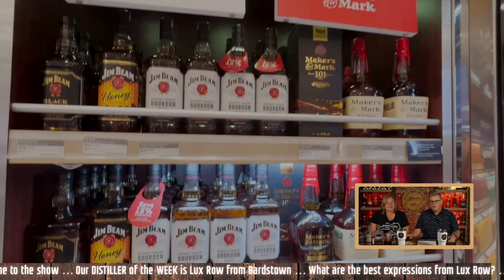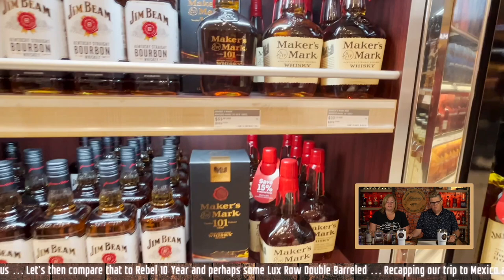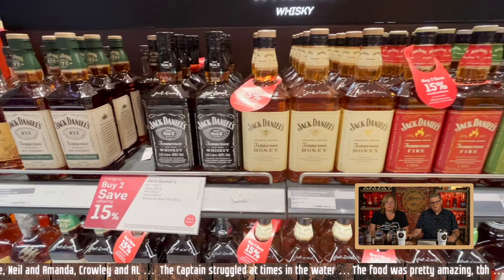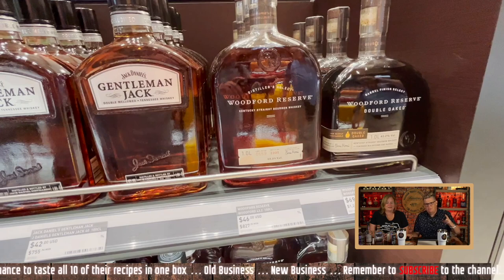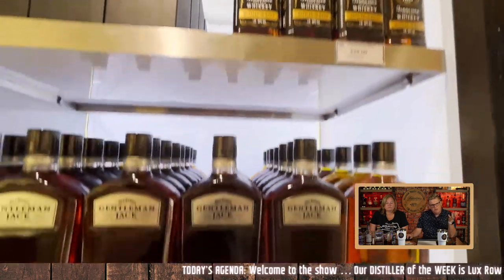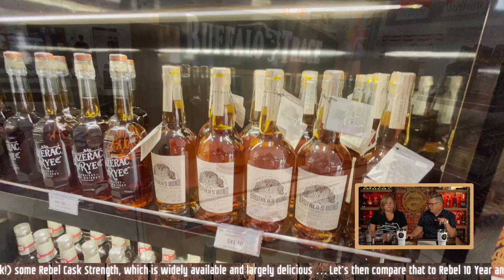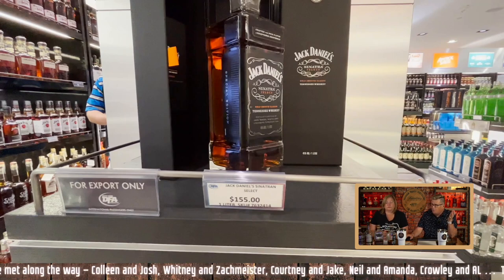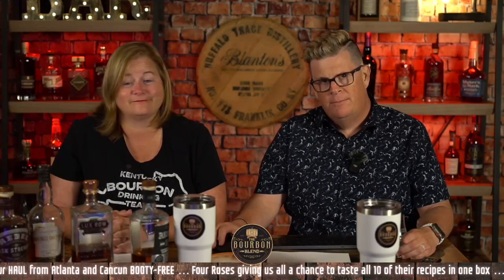BOURBON HUNT: ATLANTA/CANCUN DUTY-FREE SHOPS 🥃😍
We recently spent a week at EXCELLENCE PLAYA MUJERES in Cancún, Mexico. Along the way we filmed the selections at DUTY FREE AMERICAS in both Hartsfield-Jackson (ATL) and Cancun International (CUN) hoping to find some gems.

We found Buffalo Trace at a strong (and appropriate) price point plus a somewhat unusual Jack Daniels expression. Prices across the board were at least decent even if the selection was lacking a bit.